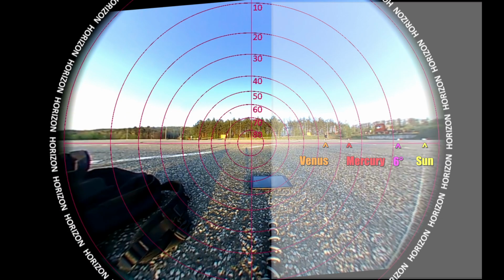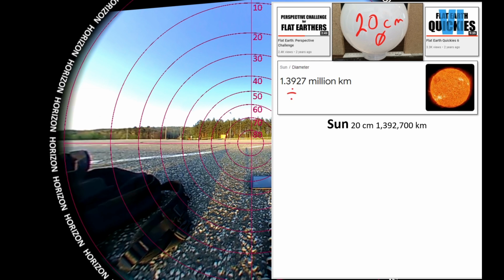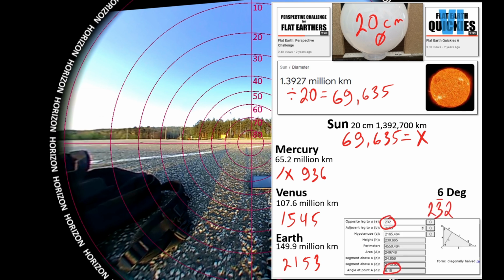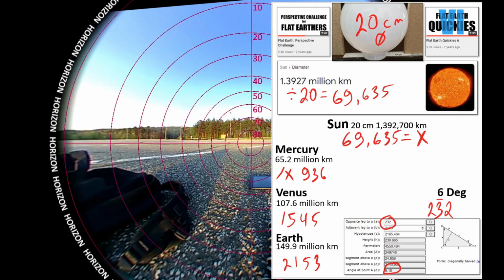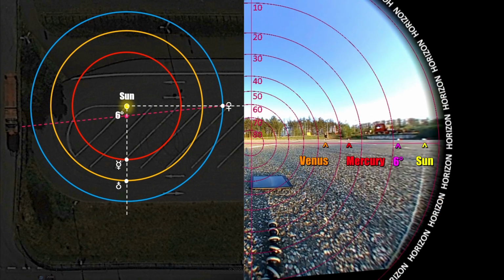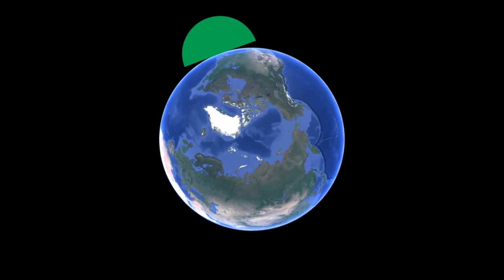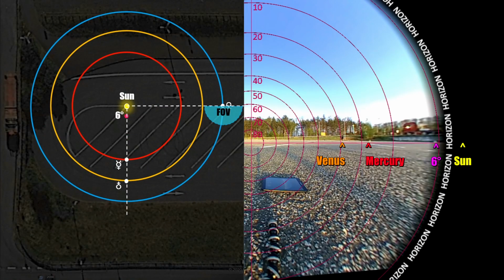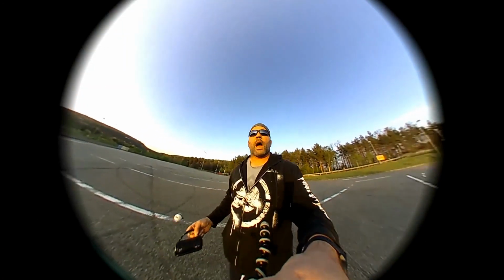Flat Earth and the Venus Claim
Filmed this last year.. Finally got around to cutting it together..
Once again.. when you model stuff out.. it makes things easier to understand..